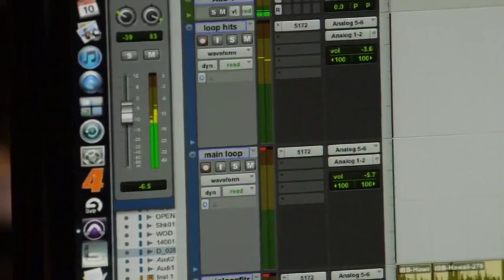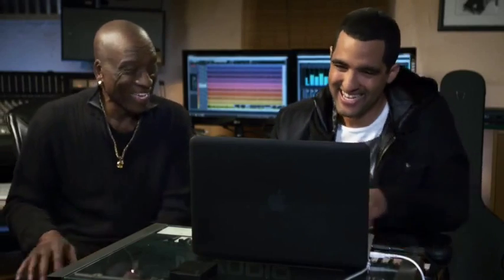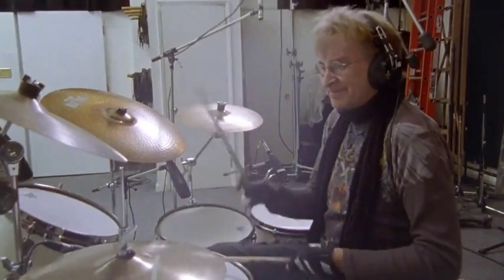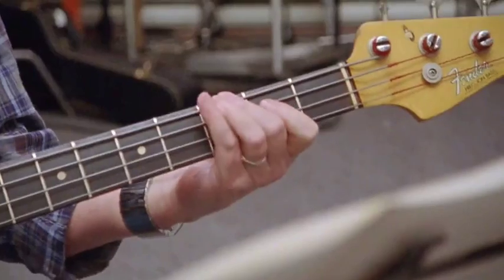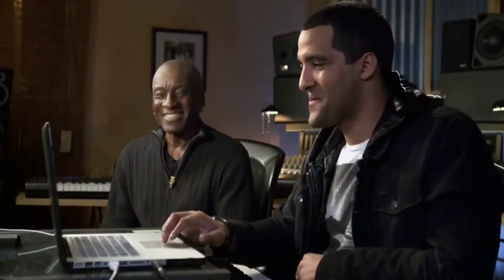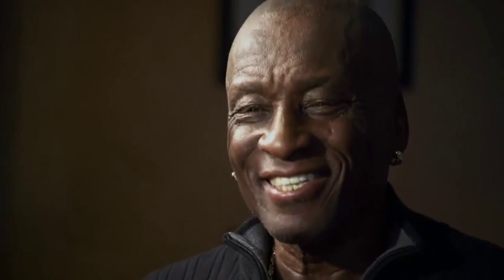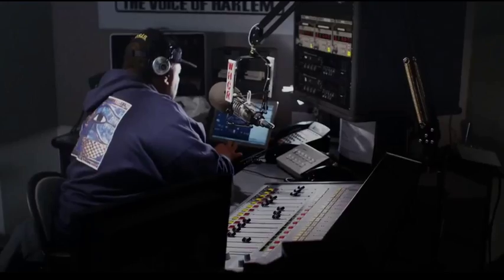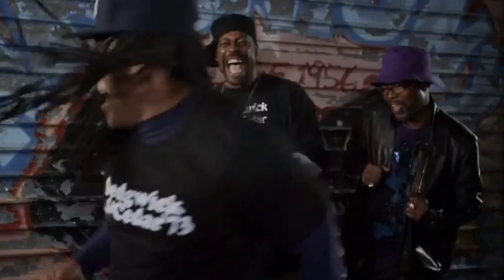Incredible Bongo Band united(Scene from Sample This 2012 documentary)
Incredible Bongo Band is back to make more music.
From Sample This(2012) documentary.
Go check it out, go buy it, enjoy, its awesome !